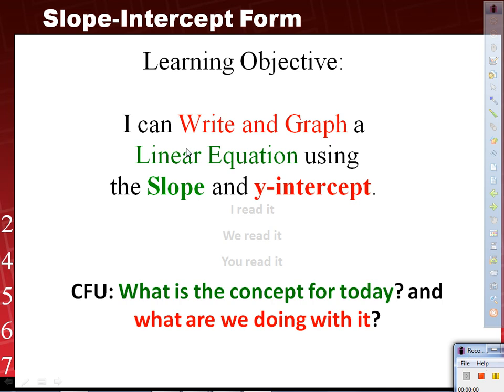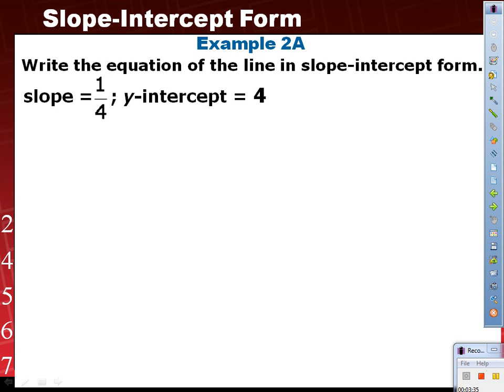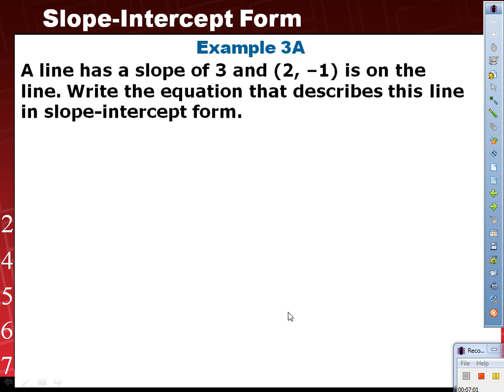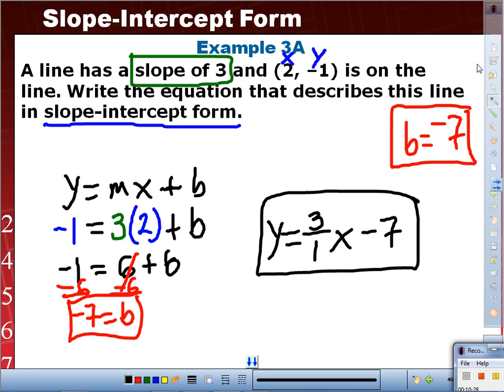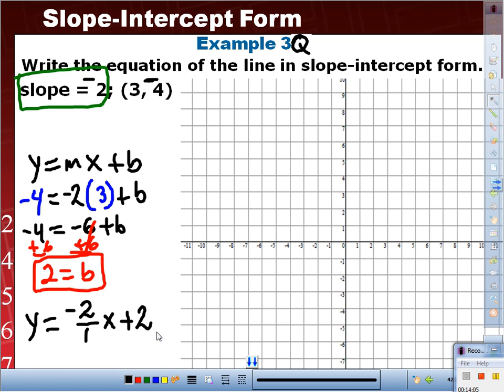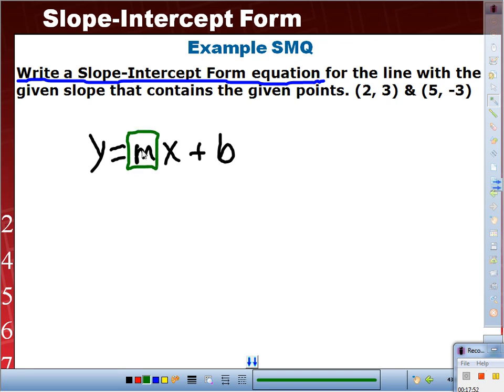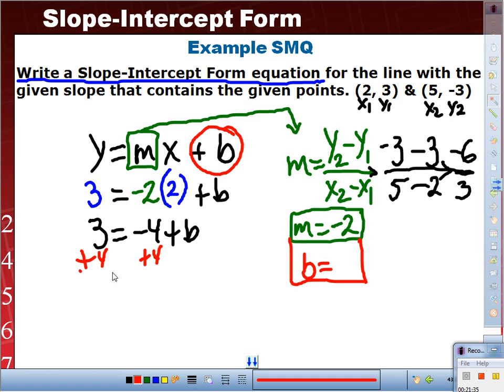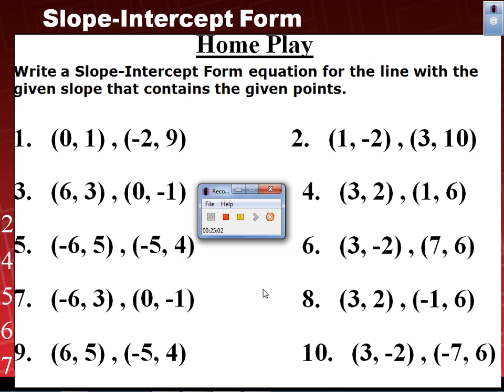Mr. Q's Slope-Intercept Form Part 2